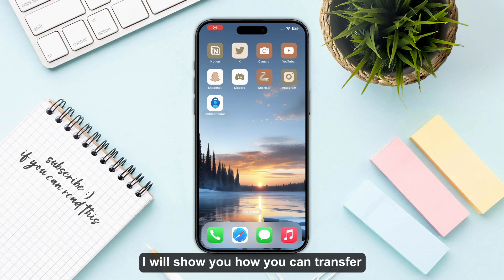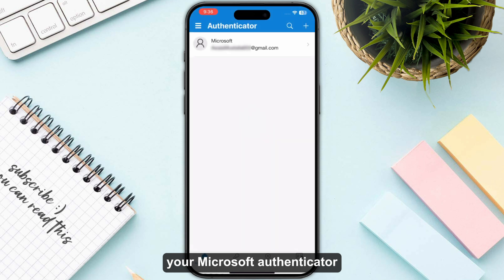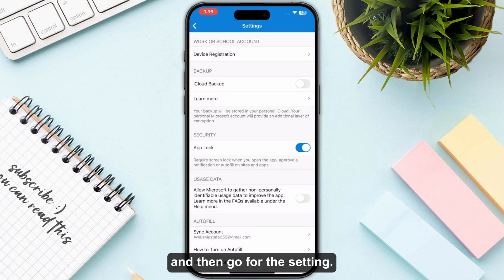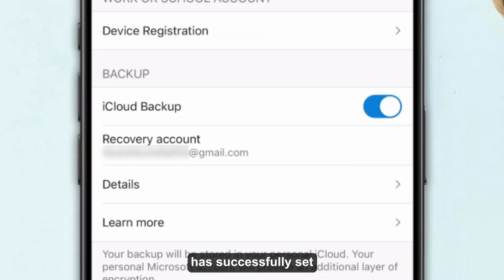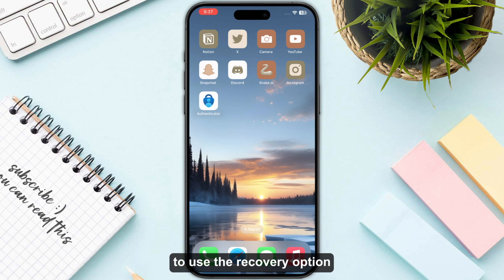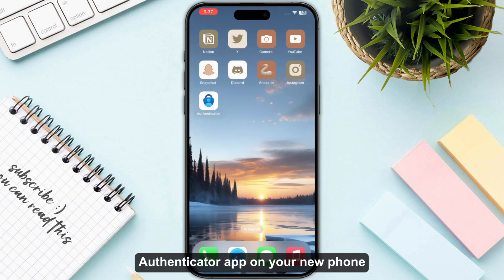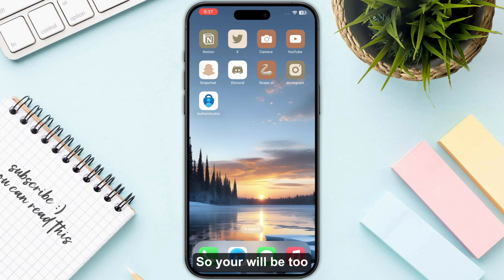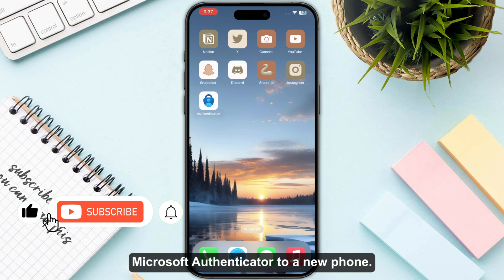How To Transfer Microsoft Authenticator To New Phone | Setup Microsoft Authenticator To New Phone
Are looking for a video about how to transfer microsoft authenticator to new phone iphone? here it is! In this video I will show you exactly how to setup microsoft authenticator to new phone. Make sure to watch the video to the very end.